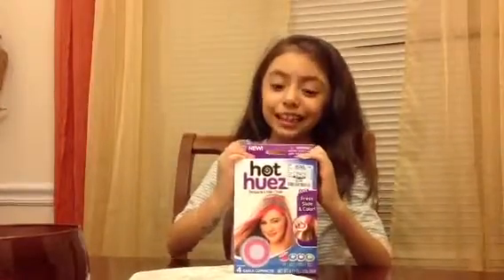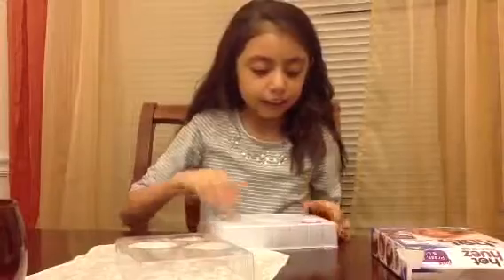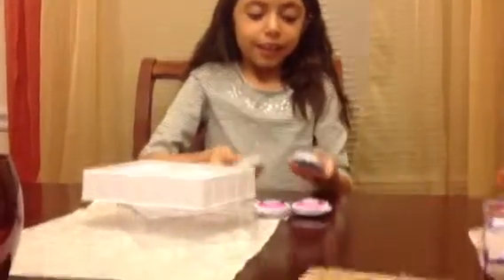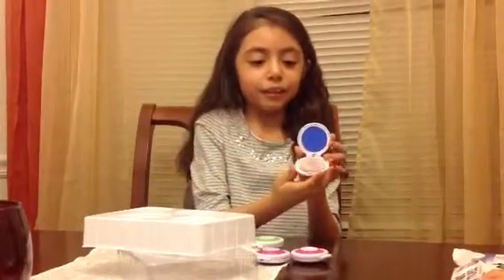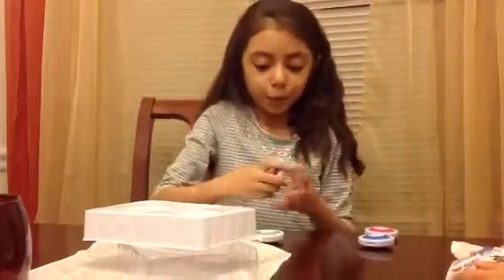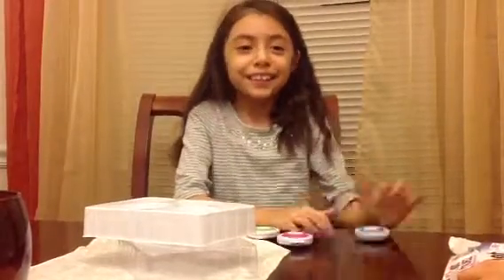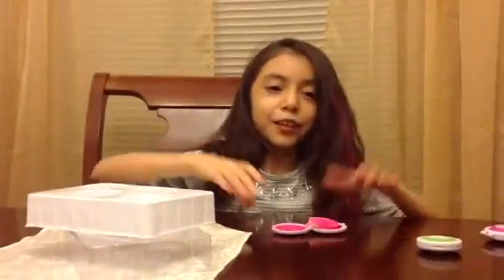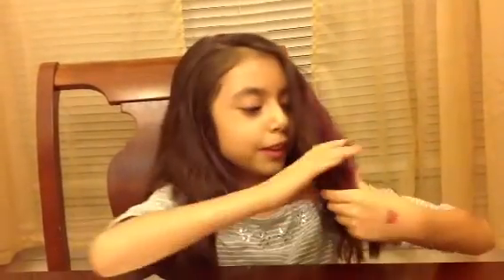Hot huez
Hello I'm currently 8'yrs old and I love to Vlog about my toys and my everyday life adventures.Please excuse the long pause in the middle of the video I'm learning how to make videos. I enjoyed making this video! I